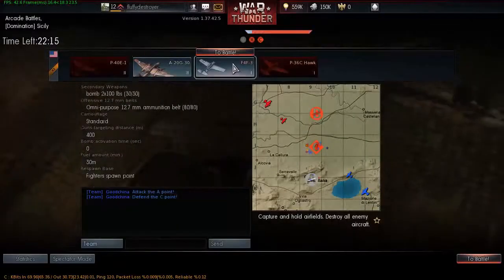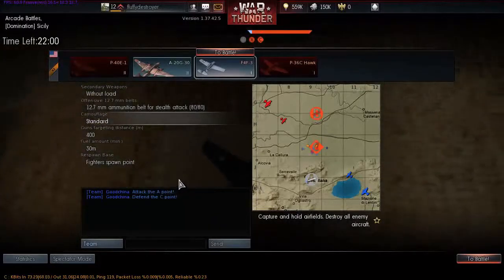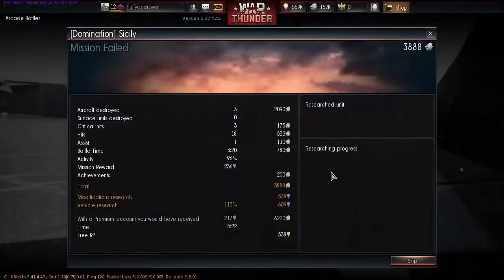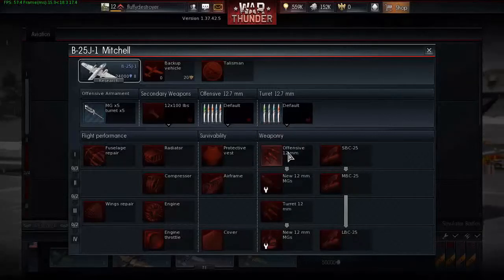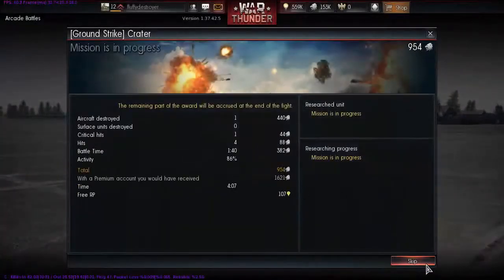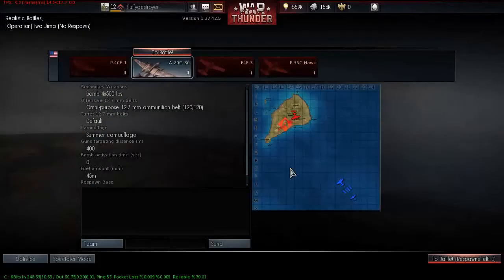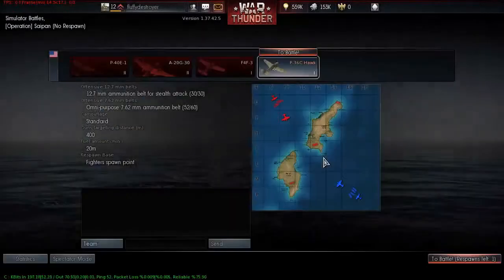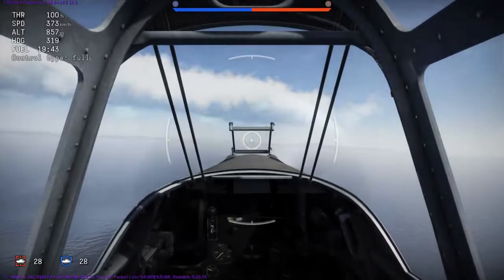War Thunder Review - wargaming.net has a good competitor now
This is a fantasic free to play ww2 action game combat flight simulator. 3 modes are in it: arcade, realistic and simulation. From arcade type shooting with forgiving physics to the most hardcore flight simulation. Ie: only cockpit view is available in sim mode.

Oh and yeah, tanks are coming in war thunder... FU world of tank hehe